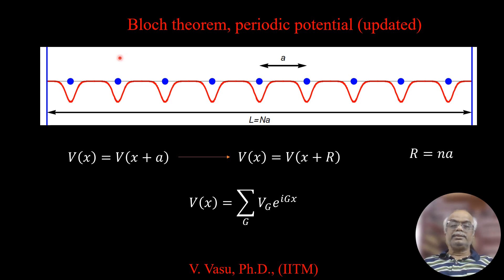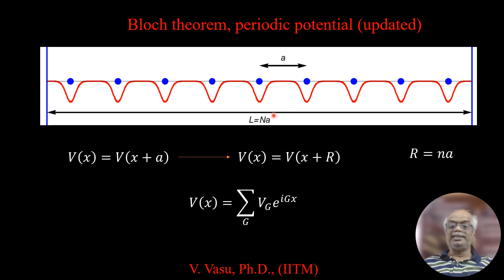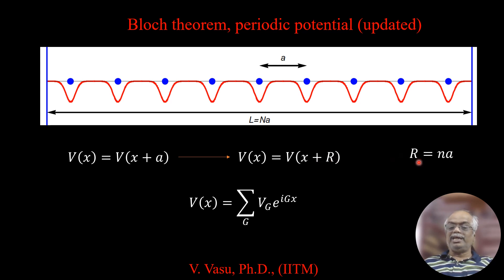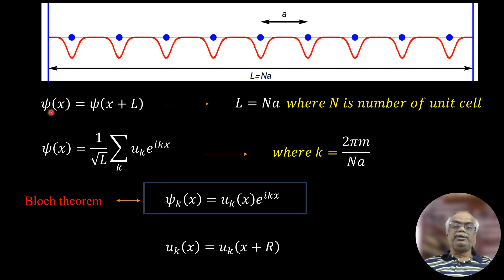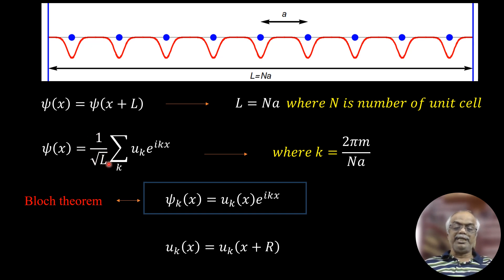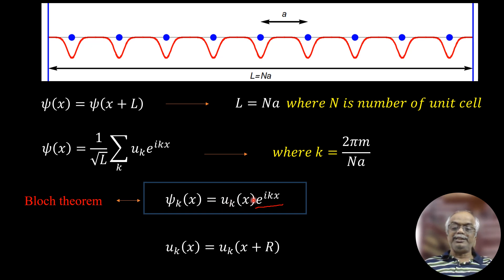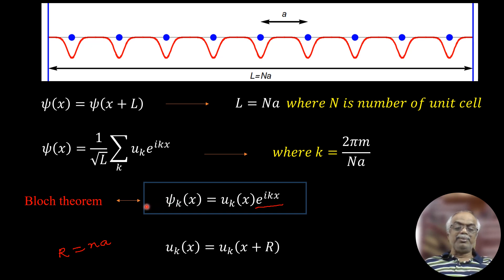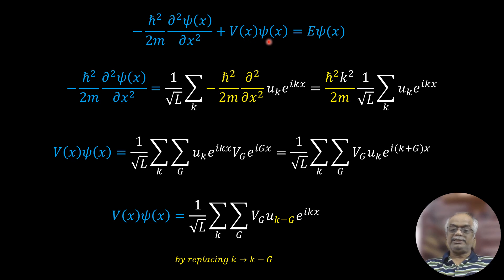QMT 6.07U (Tamil) Bloch theorem, periodic potential